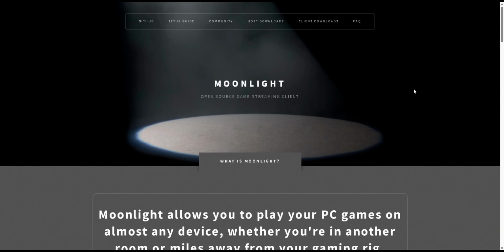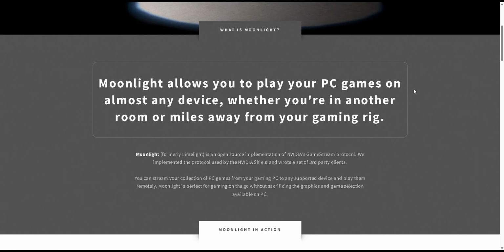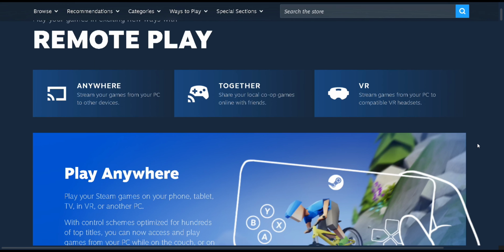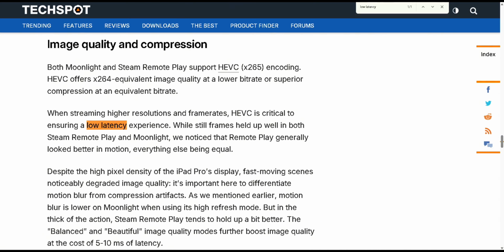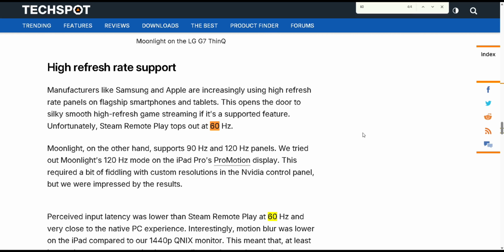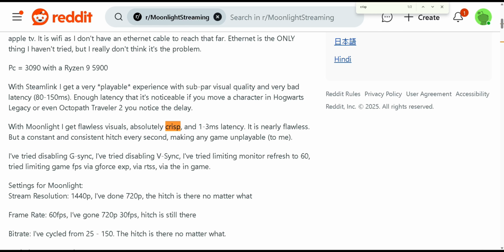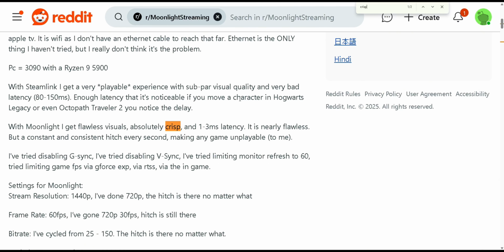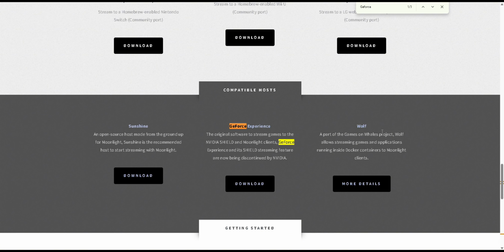Moonlight vs Steam Link: Which Game Streaming App Is Better in 2025?